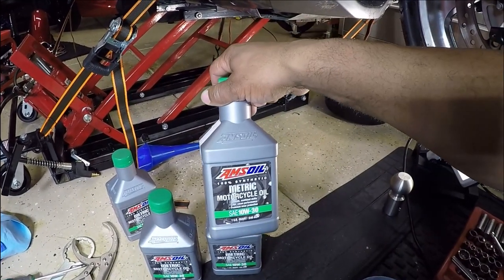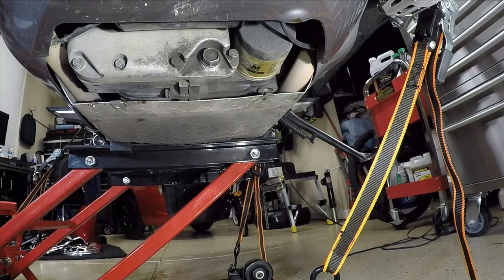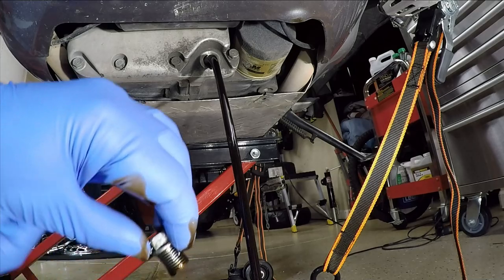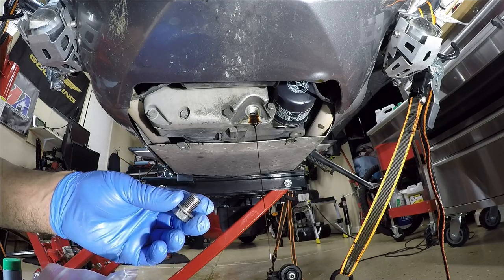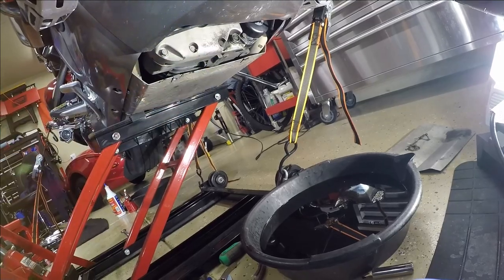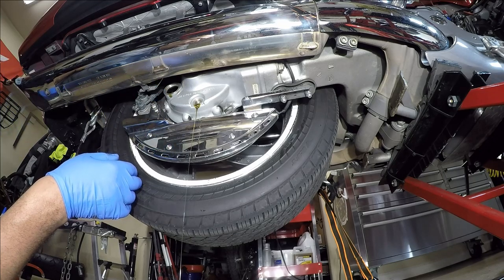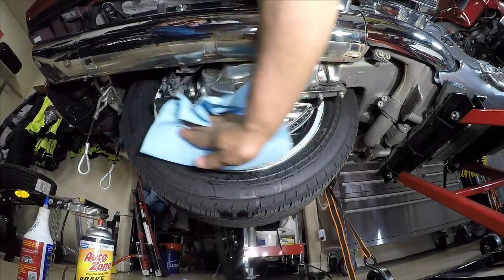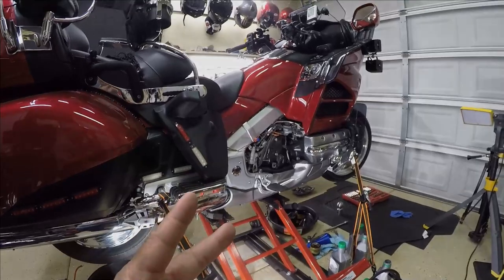My Honda Goldwing preferred Oil and filter change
Honda Goldwing Synthetic Oil Filter Fram XG6607